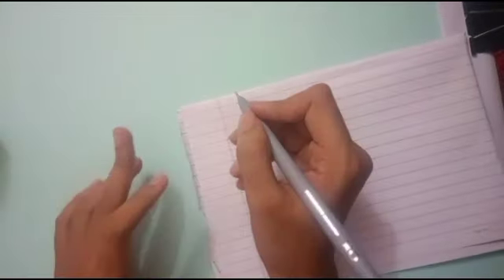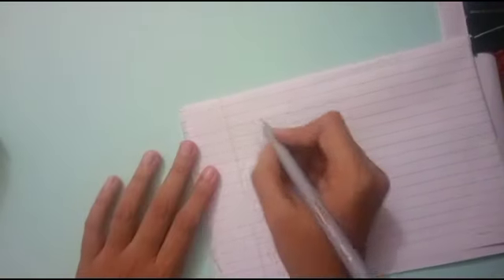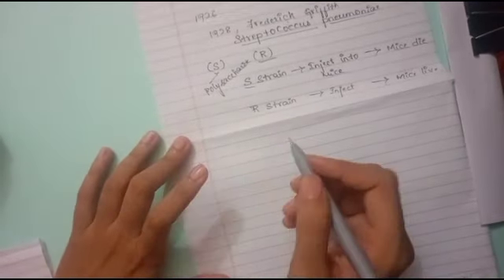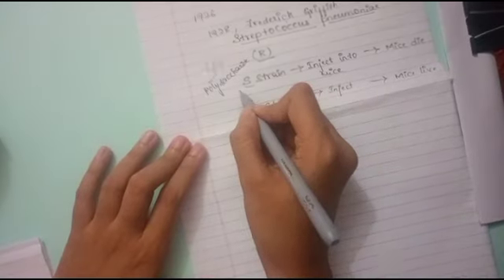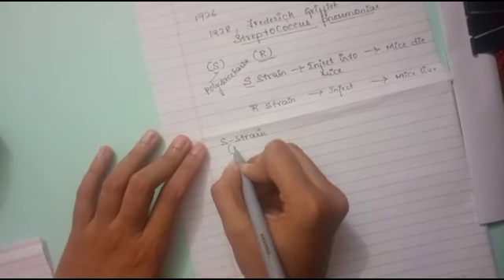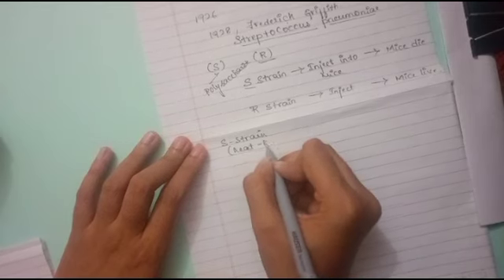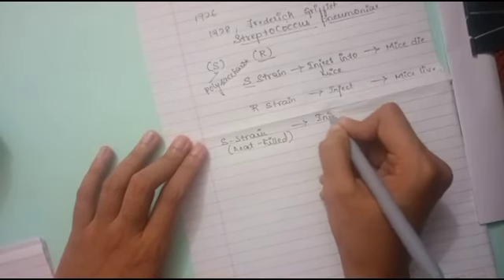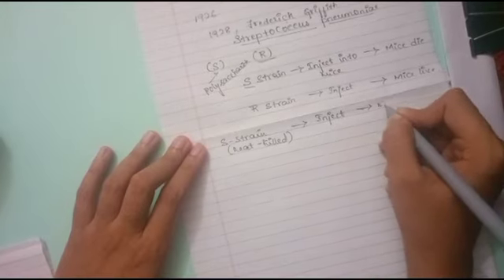Griffith Experiment | The Search for Genetic Material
Welcome to CJRao Gurukul where learning becomes effortless and enjoyable! Our channel is dedicated to making learning easy and enjoyable for everyone. Whether you're a student, professional, or simply someone with a thirst for knowledge, we're here to help you acquire new skills, expand your understanding, and unlock your full learning potential.😍

At CJRao Gurukul we believe that learning doesn't have to be complicated or overwhelming. Our mission is to break down complex topics into simple, accessible concepts that anyone can grasp. Remember, learning should be fun and accessible to all. Together, let's unlock the power of knowledge and empower ourselves to reach new heights.😍

Happy learning😍

Regards
CJRao